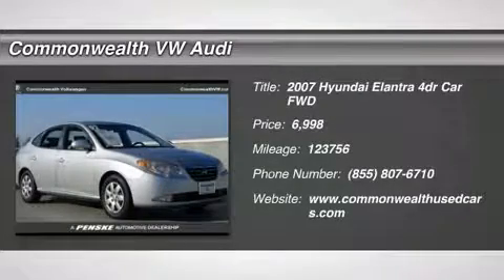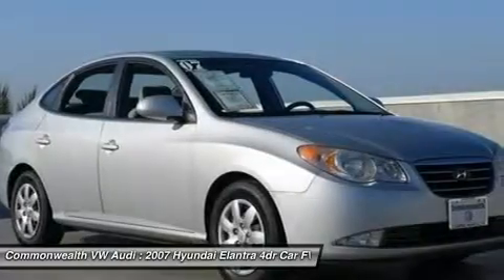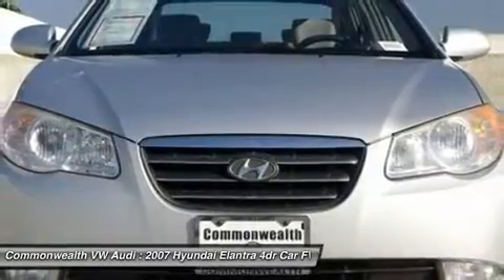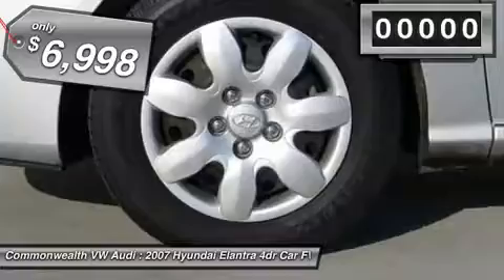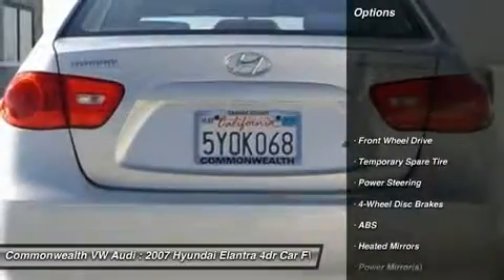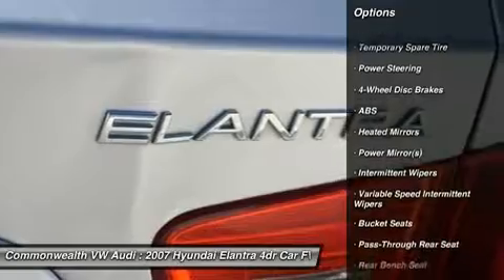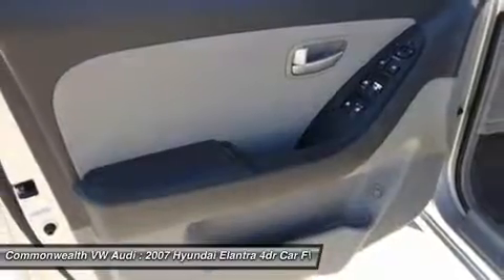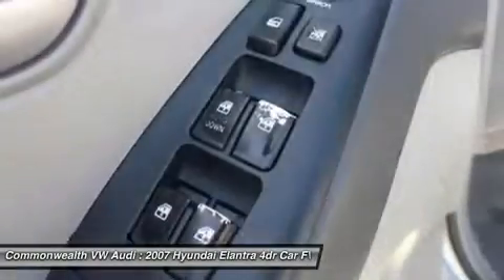2007 HYUNDAI ELANTRA Santa Ana, CA 477031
2007 HYUNDAI ELANTRA Santa Ana, CA
Stock# 477031

Commonwealth VW Audi
1350 Auto Mall Drive

Elantra GLS, ABS brakes, ABS w-EBD & 4-Wheel Disc Brakes, GREAT COMMUTER!, Heated door mirrors, Illuminated entry, Power Heated Mirrors, Remote keyless entry, and Remote Keyless Entry System w-Alarm. Be the talk of the town when you roll down the street in this fuel-efficient 2007 Hyundai Elantra. Cute Vehicle need a good home. Very well mannered and rarely requires feeding! :) New Car Test Drive said it ...offers lots of interior space for the class, a high level of standard safety equipment, and a strong warranty... This car is nicely equipped with features such as Elantra GLS, ABS brakes, ABS w-EBD & 4-Wheel Disc Brakes, GREAT COMMUTER!, Heated door mirrors, Illuminated entry, Power Heated Mirrors, Remote keyless entry, and Remote Keyless Entry System w-Alarm. J.D. Power and Associates gave the 2007 Elantra 4.5 out of 5 Power Circles for Overall Initial Quality Design. - Air Conditioning, Power Steering, Power Windows, Power Door Locks, Tilt Steering Wheel, Driver Airbag, Passenger Airbag, ABS Brakes, AM-FM, Cloth Interior Surface - This 2007 Hyundai Elantra 4dr 4dr Sdn Auto Ltd w-XM Sedan features a 2.0L DOHC MPI 16-VALVE I4 4cyl Gasoline engine. It is equipped with a 4 Speed Automatic transmission. The vehicle is Quicksilver with a Gray Cloth interior. It is offered As-Is, extended warranty is available. - All prices subject to change without prior notice. Dealer not responsible for clerical input errors and third party mistakes. Please verify all pricing with dealer. -